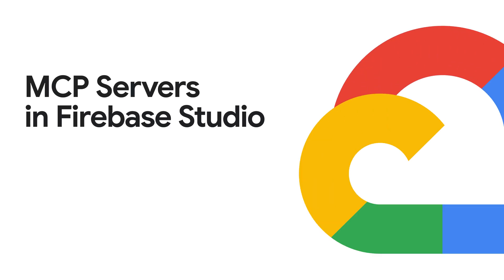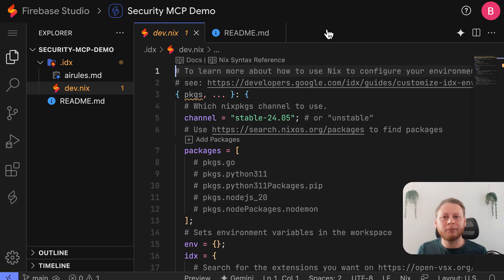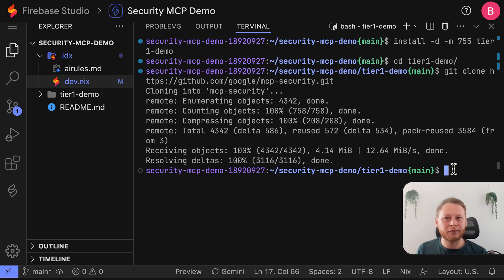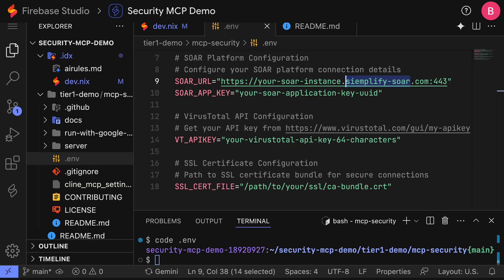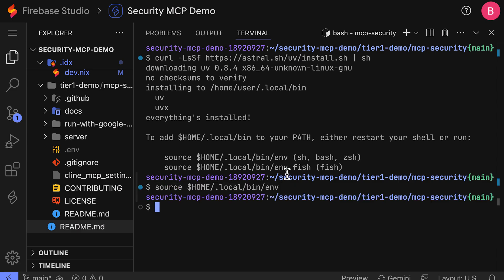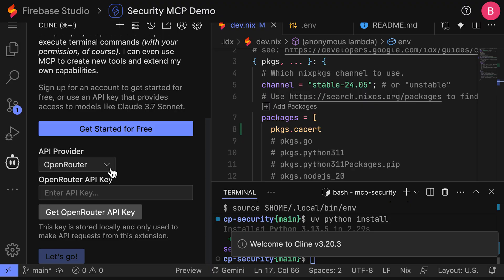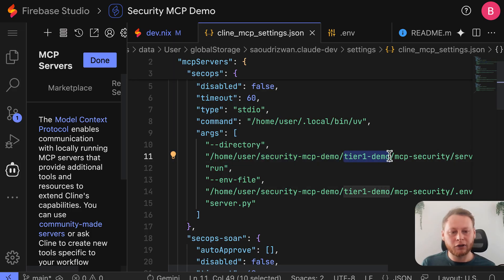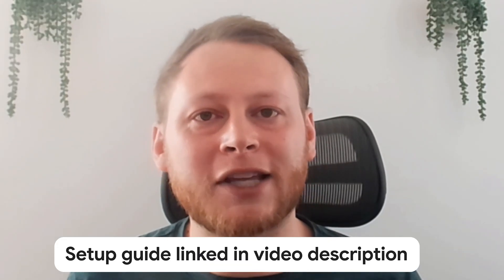Launch MCP Servers in Firebase Studio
Ready to harness the power of agentic AI for security, but struggling with the complex setup of Google's Model Context Protocol (MCP) servers?

You’re not alone. SSL certificates and OS-specific issues can slow you down.

In this video, we’ll show you the fastest, easiest way to get started, in under 20 minutes, using Firebase Studio and Cline. No complicated setup, no roadblocks.

Learn to bypass complex configurations and unlock powerful Agentic AI security workflows.

Please use these following links for the code references in the video to follow along: